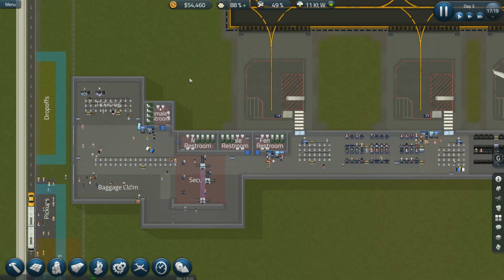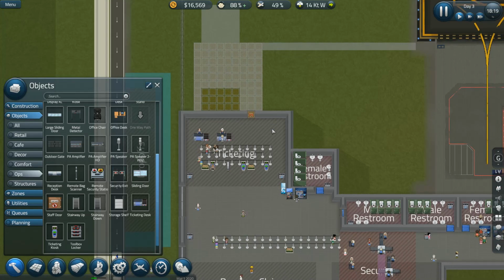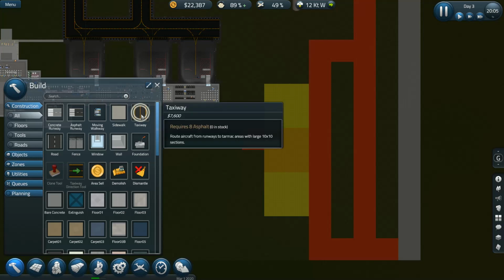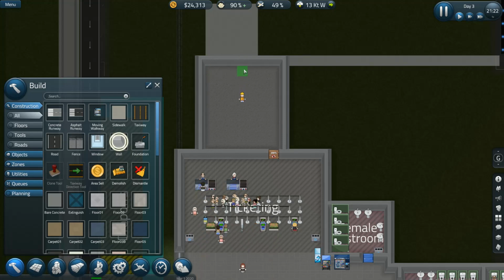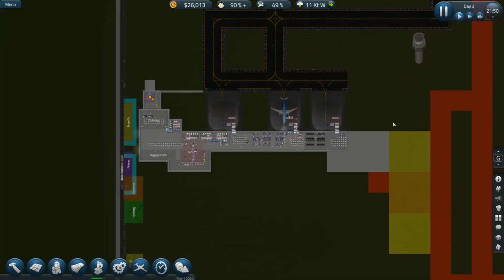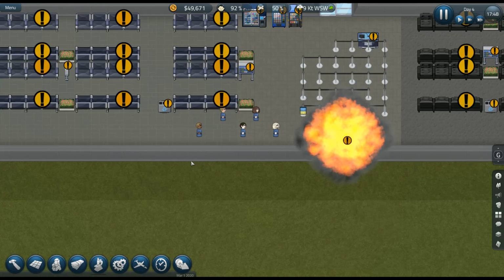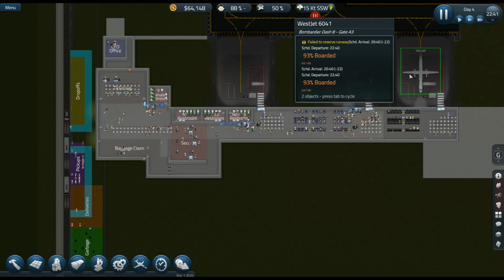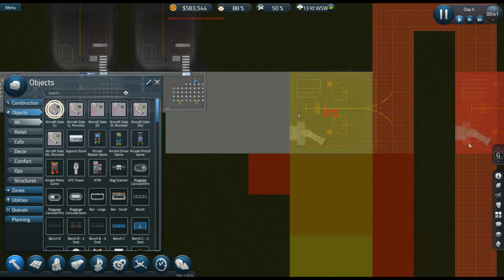SimAirport - Fire! - E3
SimAirport is an interesting micro-management game. We will need to build our little airport into a major international hub. The game was just released from Early Access, so I thought I would play it for a little bit.